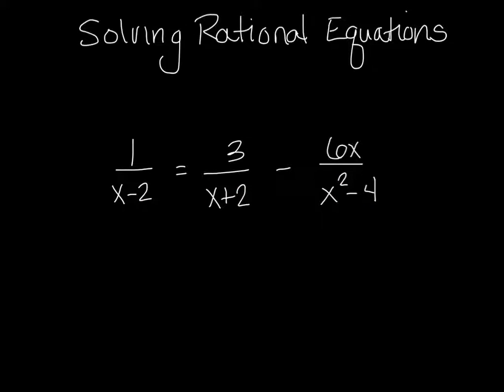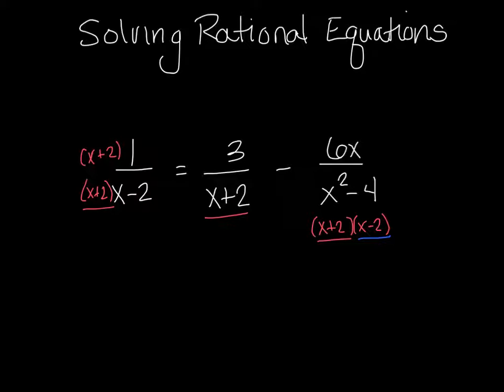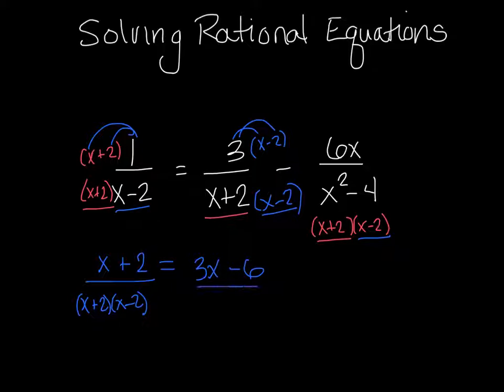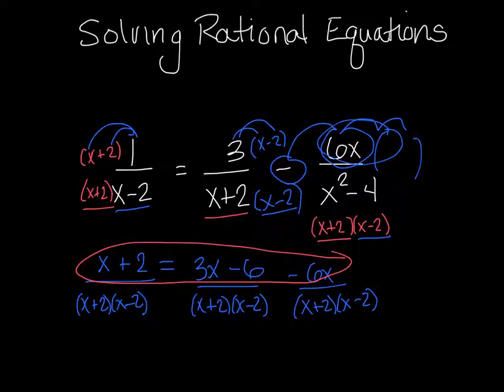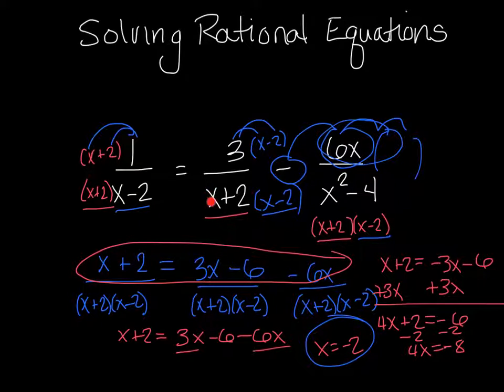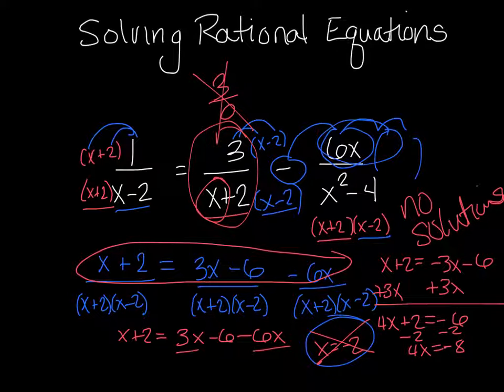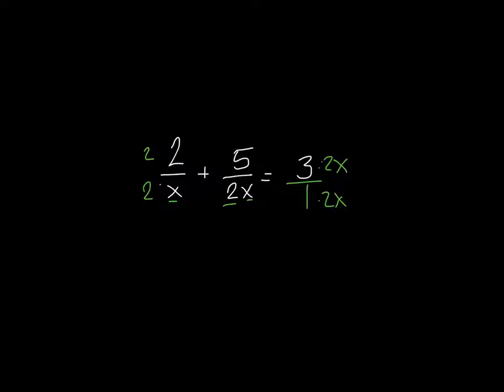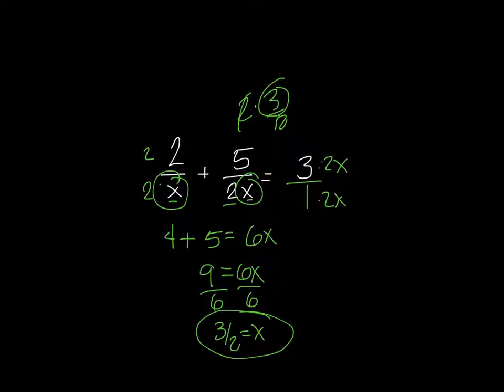CA solving rational equations